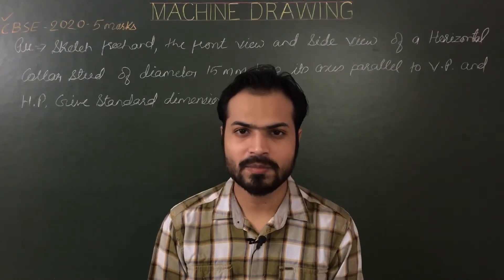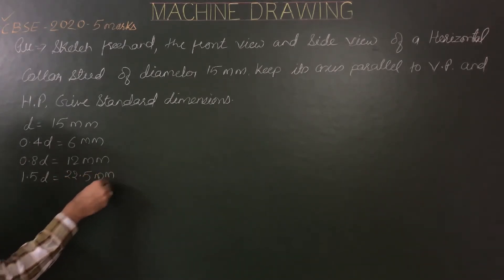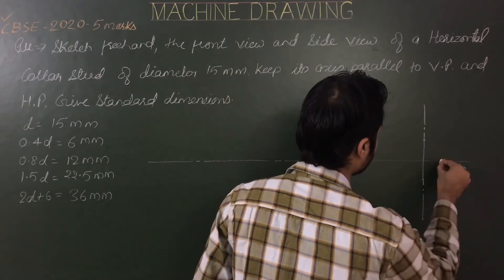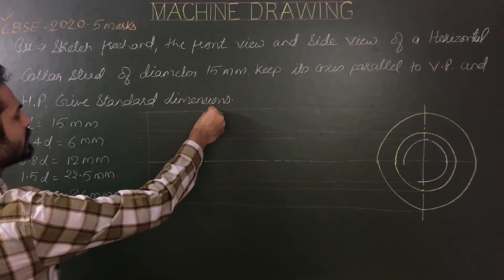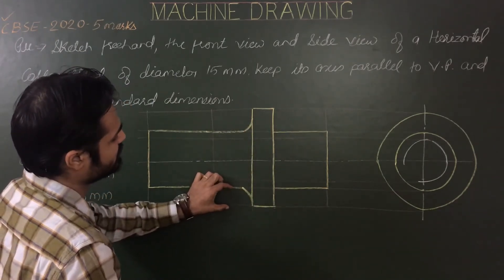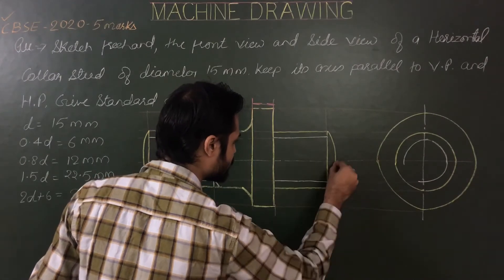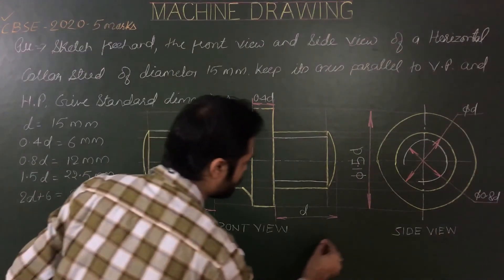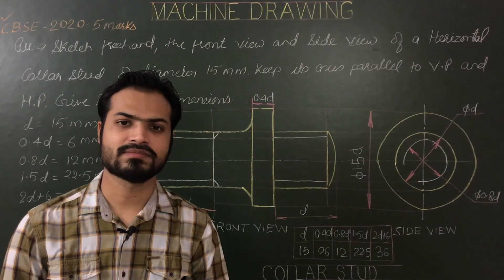Collar Stud-Freehand Sketching of Horizontal Stud With Collar in Machine Drawing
Free Hand Sketches of Machine Parts- Stud with collar.
*C.B.S.E.-2020*Sketch freehand the Front view and Side view of a Horizontal Collar Stud of diameter 15 mm, keeping its axis parallel to V.P. and H.P. Give standard dimensions*